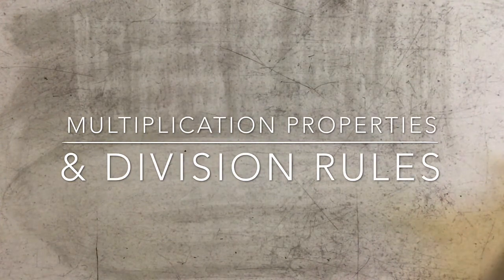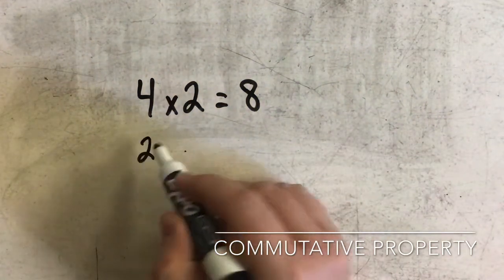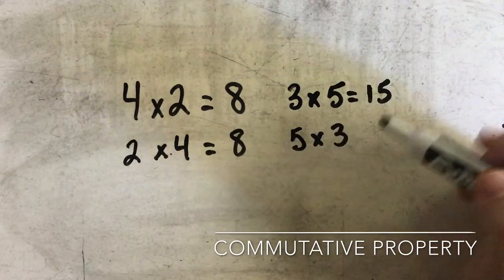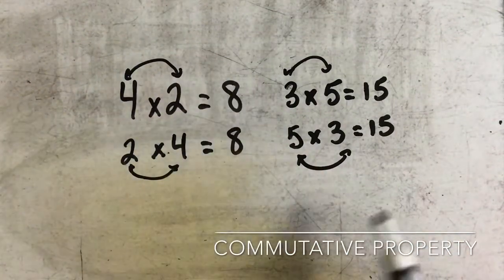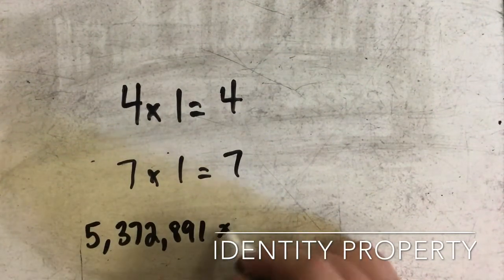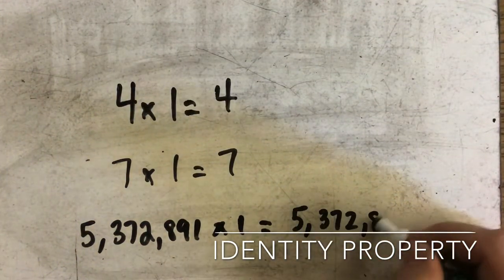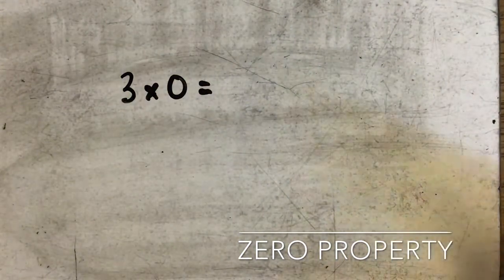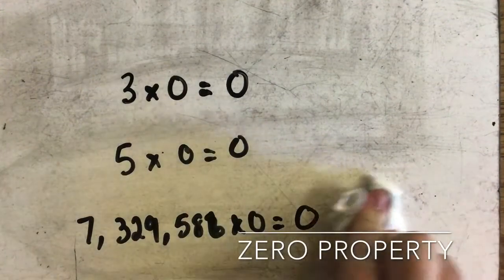Multiplication Properties & Division Rules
Learn about the properties of multiplication and the rules of division.